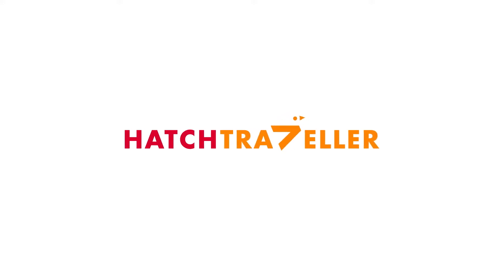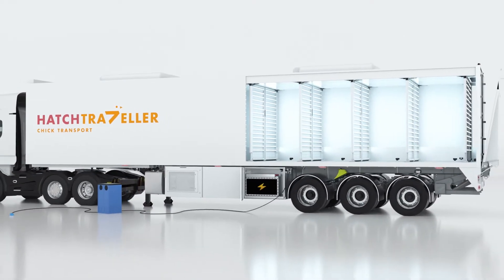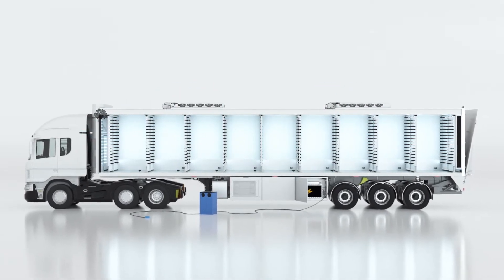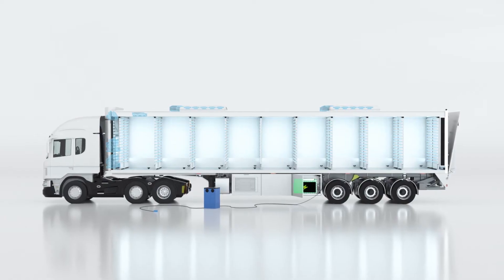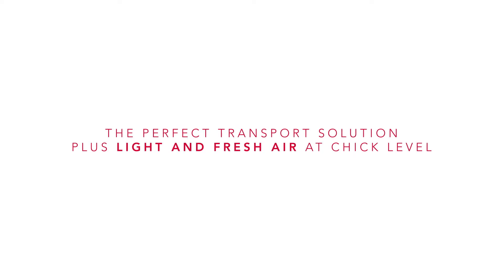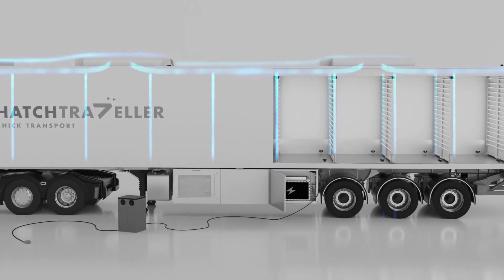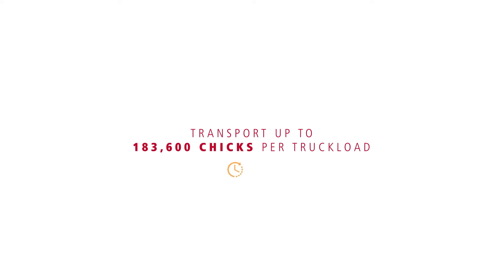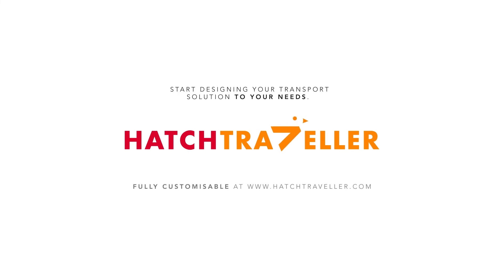HatchTraveller: Delivering superior chick quality during transport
HatchTraveller is designed to maximise the comfort of chicks during transit by ensuring a favorable ambient temperature, as well as enough light and fresh air. HatchTraveller's main benefits:
- Transport up to 183,600 chicks per trailer
- Maintain optimal climate conditions during transit
- Ensure uniform quality for your chicks
- Cut your fuel costs by up to 80%
- Save on storage space and costs with built-in storage
- Reduce your carbon footprint by cutting emissions
- Configure your system to your precise needs
- Achieve excellent return on investment